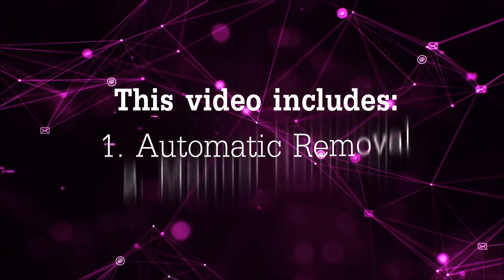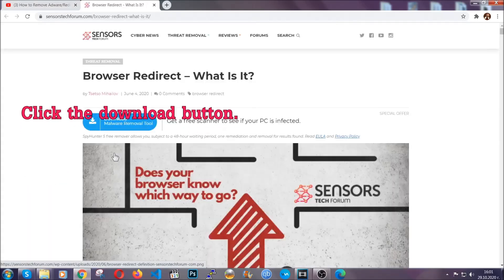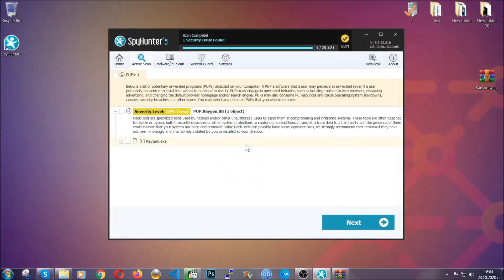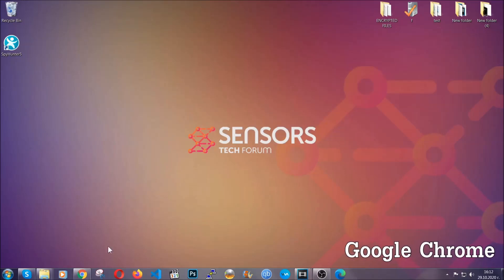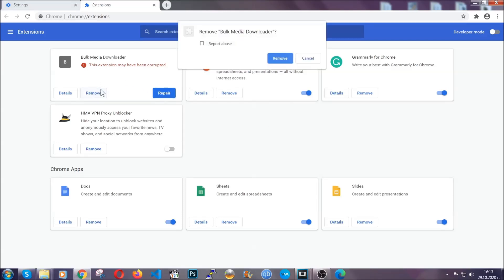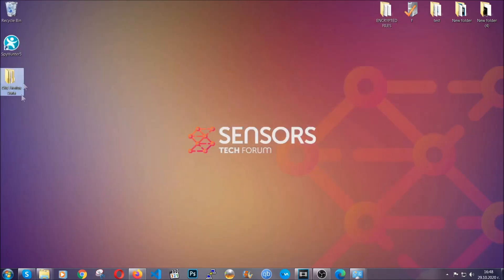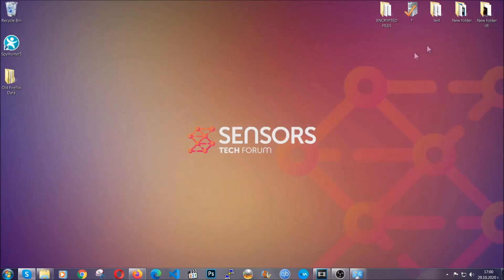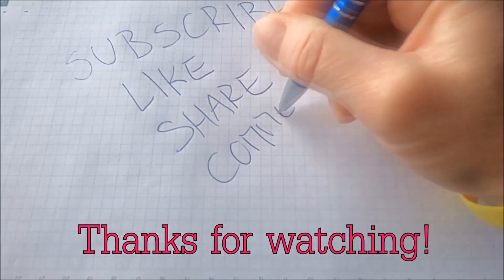FindQuest Extension - How to Remove It [Uninstall Guide]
00:00 Start
00:45 Automatic Removal Guide
01:57 Manual Removal Guide
02:32 Google Chrome Guide
03:27 Mozilla Firefox Guide
04:07 Microsoft Edge Guide
04:49 Opera Browser Guide